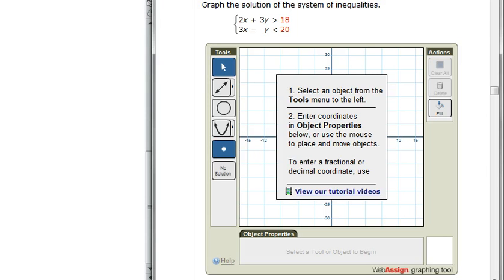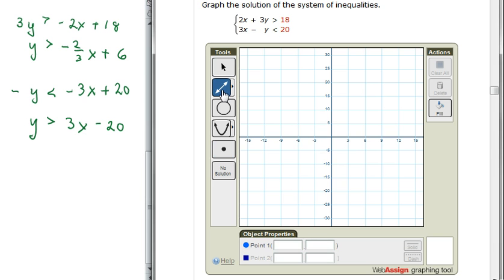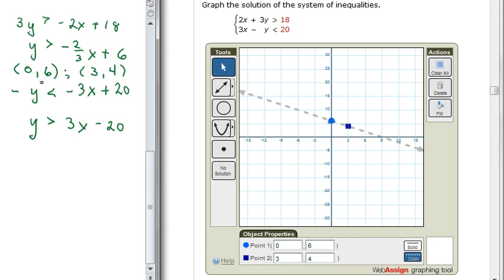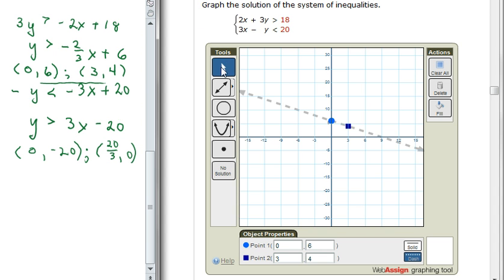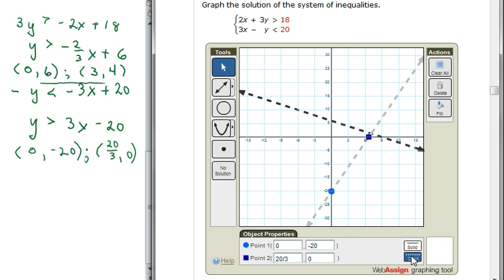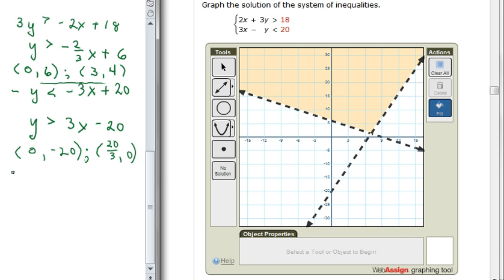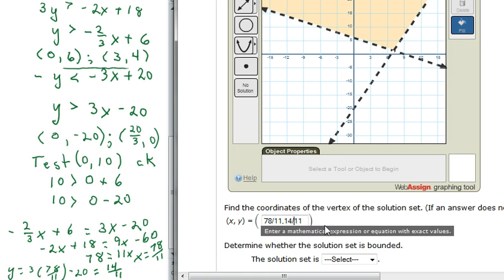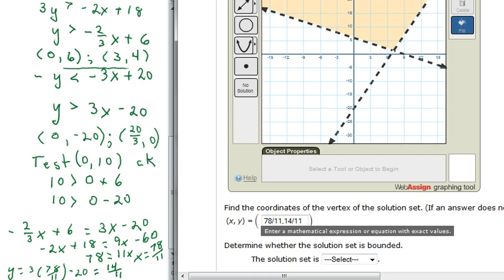Graph a System of 2 Linear Inequalities